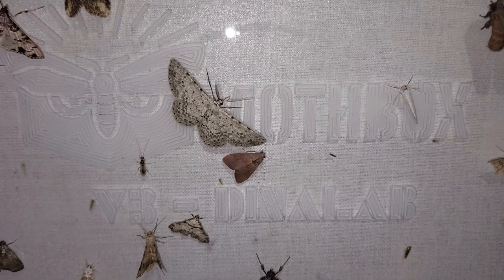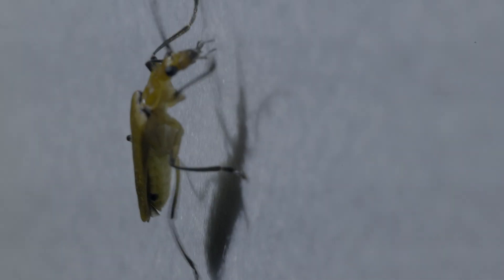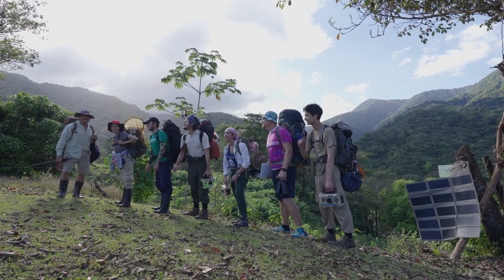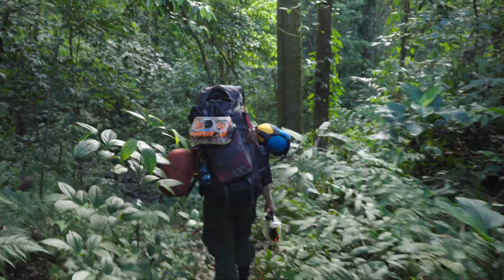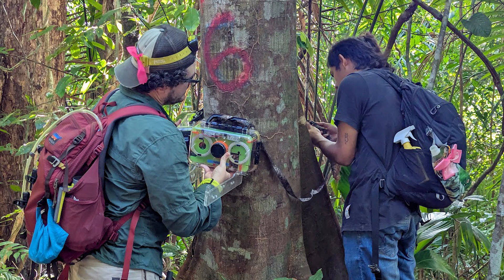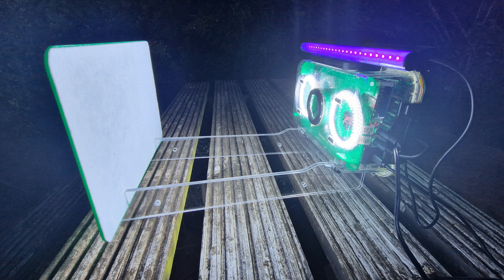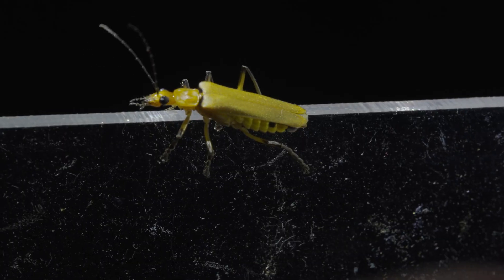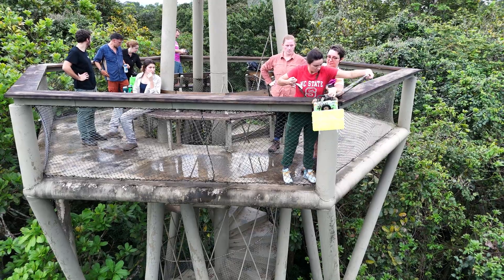Mothbox - Wildlabs Award 2024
Here's an overview of the accomplishments of the Mothbox team in putting together an open hardware automated insect monitor!

Our latest documentary about the Mothbox and all the progress we made with our grant from the 2024 @wildlabsnet award!

With gorgeous footage from @musingsofjoe , we go over the development and use of the Mothbox as a cool new openscience openhardware tool for monitoring biodiversity !

Certified opensource hardware by @oshwassociation